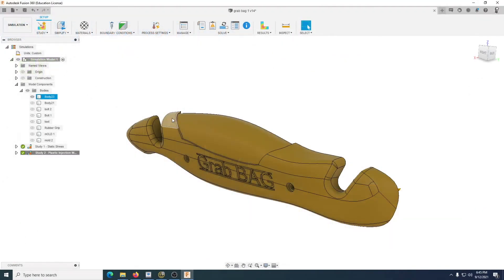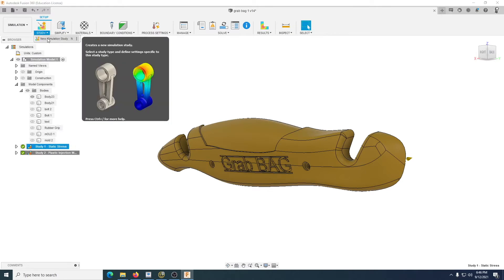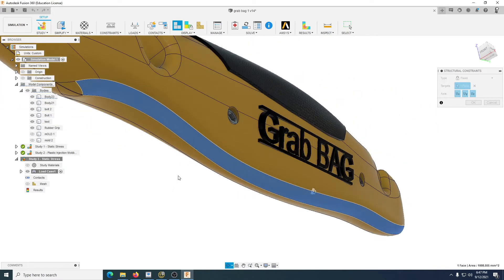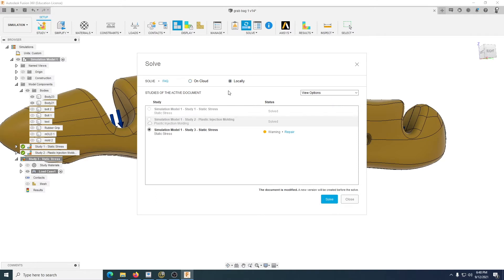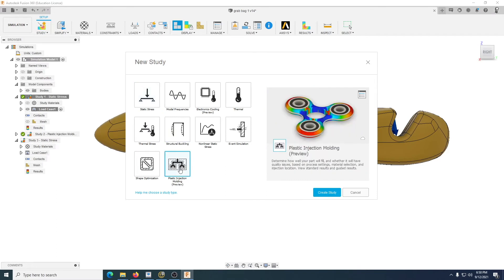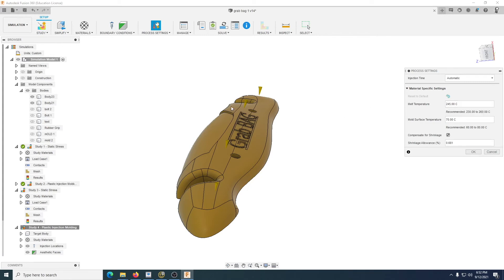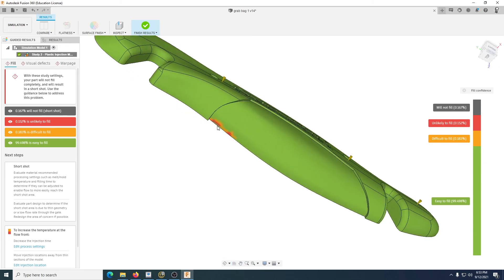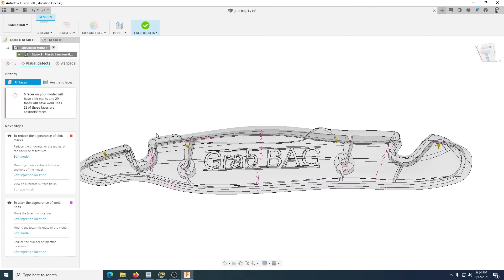Fusion 360- Creating an Injection Moulded Product: Part 5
In this series of 6 Videos, I will go through the basics of Fusion 360, covering everything from conception to mould design. If you are studying the IB Diploma in Design Technology, this series should help with Criteria C and E.

In Part 1, we start with the Job Status issues, Canvas inserting and calibrating. We look at creating a form using a Quadball and use Modify Form to adjust the shape. We create a Silicon Rubber Grip using Faces and we thicken the surface into a solid. We go on to split the product for quick Rapid Prototyping.
In Part 2, we roll back to the initial form, create the silicon rubber text and drill the holes for the joining bolts. We use the time line to remove features that stop the ability to shell and whilst able we shell the body, then reapply the features. We re-split the body and create a lip with tolerance for the two parts to be able to connect as the physical version. We also look at Draft analysis and use this data to apply draft edges for a successful end production.
In Part 3, we look at the reason for using webs within a shell and make use of Fusion's CFD and FEA Simulation tools to Stress Test a product with and without webbing. We then look at how to create and design a mould for the basic understanding of injection moulding, using the product to help create both negative and additive moulds, complete with registration points.
In Part 4, we spend a short time looking at the rendering aspects, applying physical and appearance materials to the designed product, we look at local and remote rendering options.
In Part 5, we revisit the CFD/ FEA simulation tools and look at Stress on an ABS moulded part, and also the Injection Moulding simulation, paying attention to the issues that arise when the injectors are not properly placed.
In Part 6, we quickly look at the working drawing aspects of Fusion, delving into drawing standards and showing how these can be changed, we look at Dimensions, Layout, Details and Text.